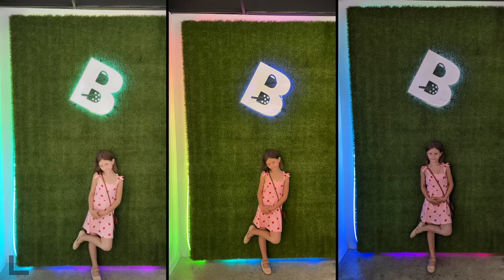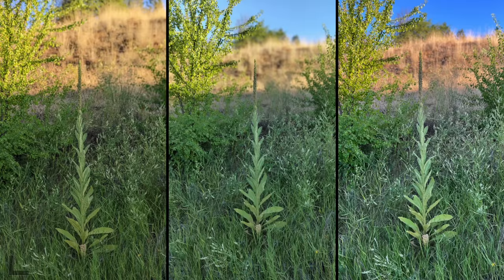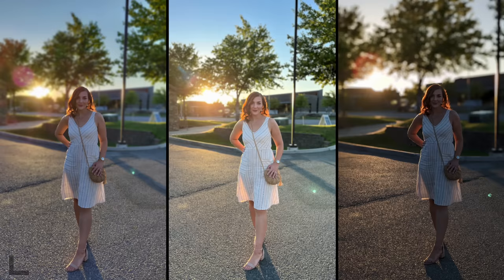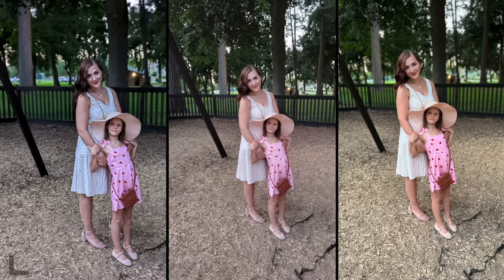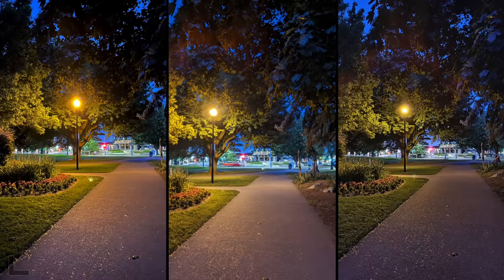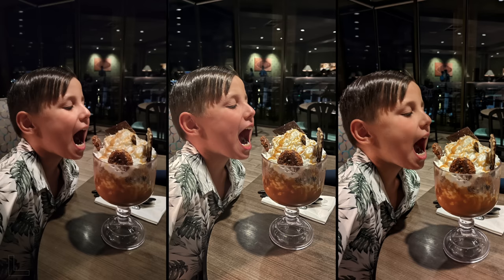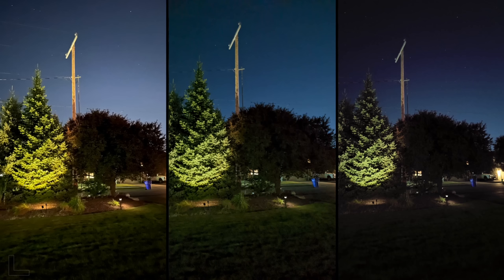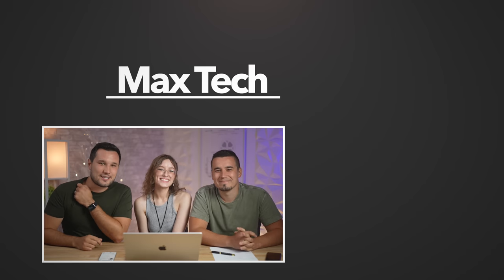Unbiased Nothing Phone vs iPhone 13 vs Pixel 6a Camera Test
UNBIASED Blind Camera Comparison Test! Do Nothing's Dual 50MP Cameras BEAT iPhone 13 and How does the Pixel 6a Compete? Let's find out!
Nothing Phone 1

Links to these smartphones and more on Amazon ⬇️
Nothing Phone 1
iPhone 13
Pixel 6a

In this video, we compare the Nothing Phone 1 Apple's iPhone 13 and Google's brand new Pixel 6a to see which Budget smartphone has the BEST overall Camera!